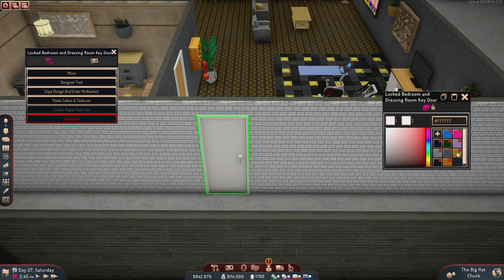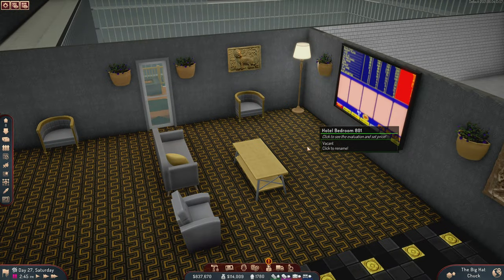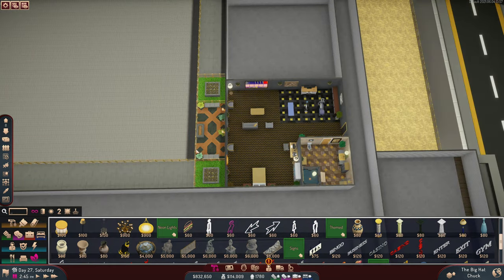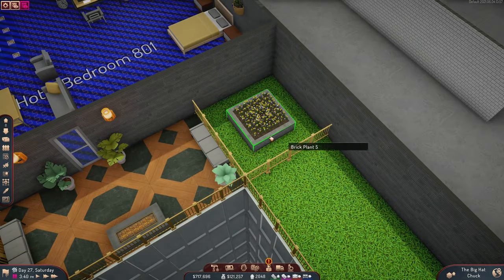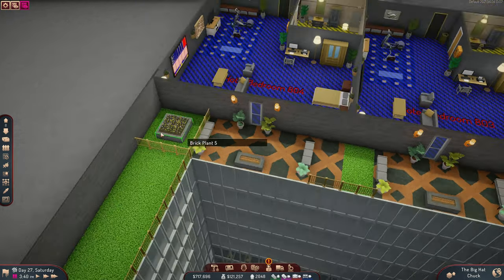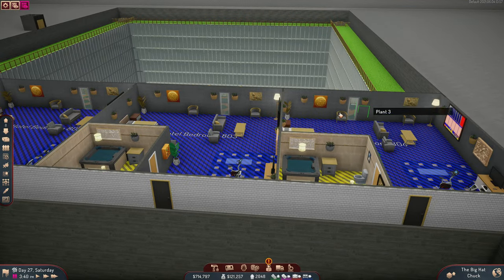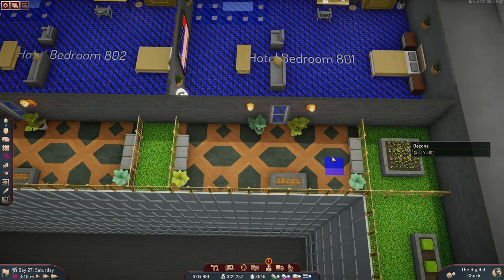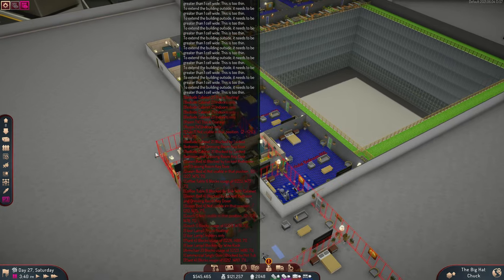HOTEL SUITES DESIGN Part 2! - SimCasino Gameplay - 19 - Lets Play SimCasino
Sim Casino Gameplay - 19: An immersive and flexible casino and resort builder with style! Let's play Sim Casino!
👇 SEE MORE BELOW 👇
Sim Casino: Modern Casino Tycoon Simulation in full 3D glory. Build the casino. Set the odds. Expand into a luxury hotel/casino or go cheap & extract max profits. Keep the vault secure at all times, and beware of criminals & cheaters!!

Timestamps:
00:00 Start
00:24 Timelapse of Design
08:02 Gameplay